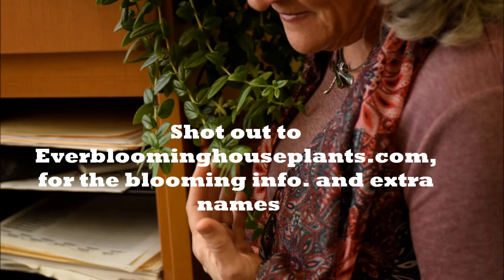P.O.R.N Presents: Plant Care 3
Featuring: Boss Lady "JJ Sneak" and Columnea

Shot By: Andrew Heller / Conceptualized By: Rebel Heller